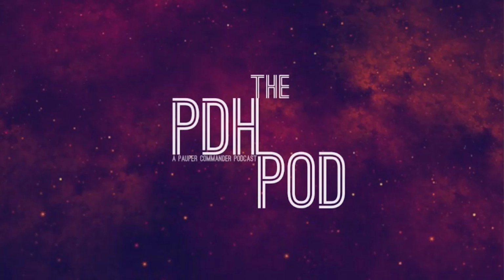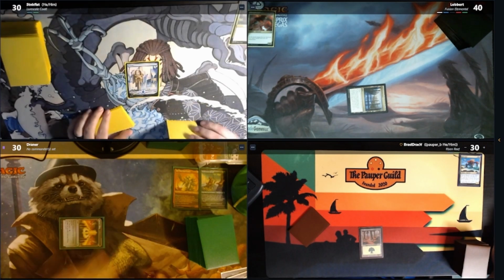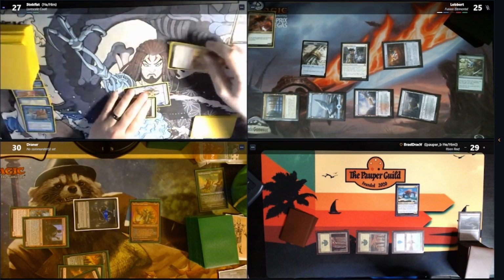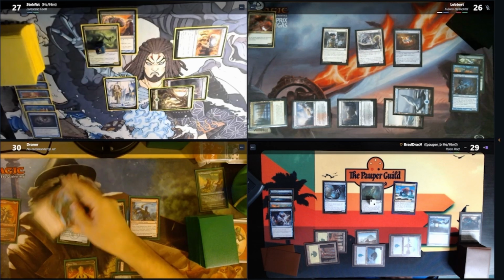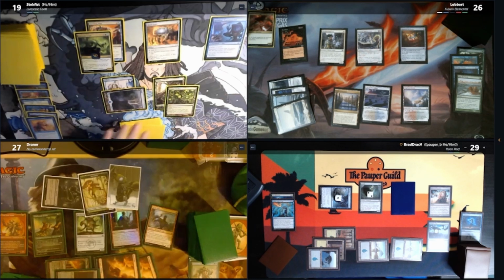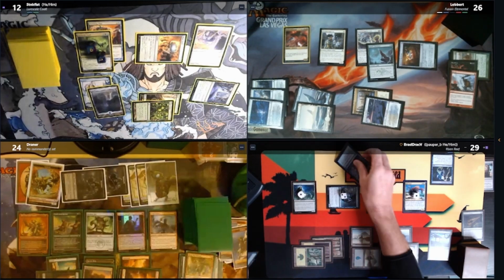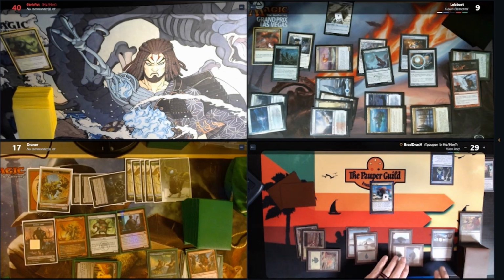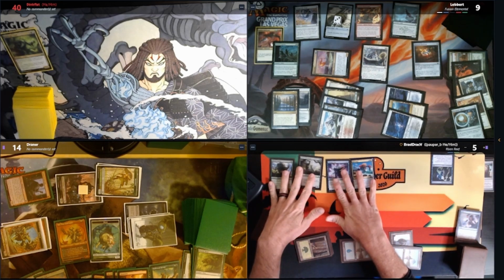PDH Lorescale Coatl v Fusion Elemental v Risen Reef v Gut + Hermit! Pauper Commander!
Pauper Commander (PDH) is a commons-only format similar to EDH, but every card in the 99 has to have been printed at the common rarity, and your commander can be any uncommon creature in the game!

or search "The PDH Pod" in your podcast app of choice.

Talk to us on Twitter!